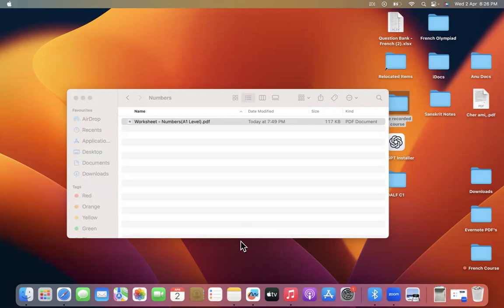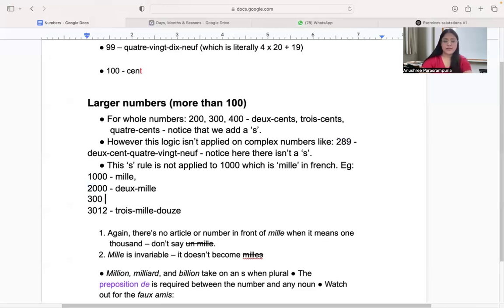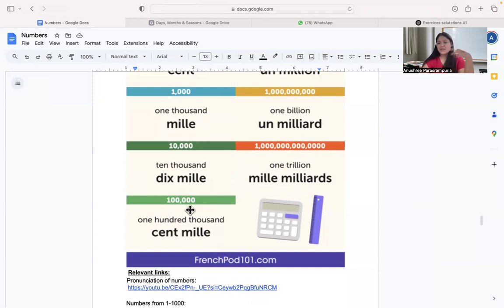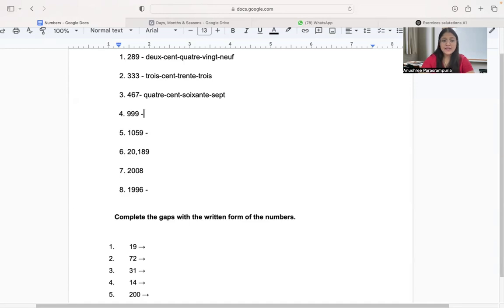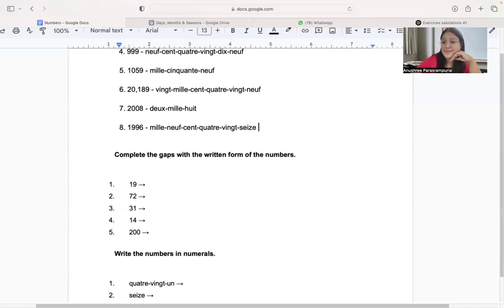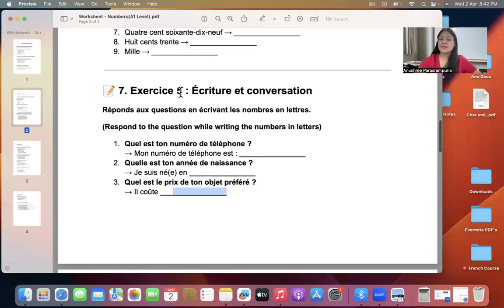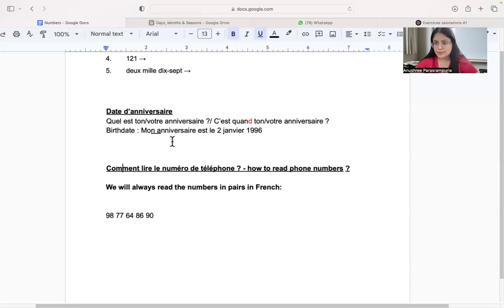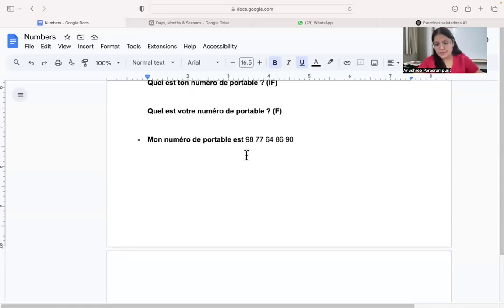Day 4-Numbers Part 2